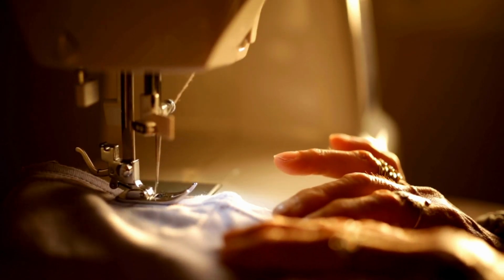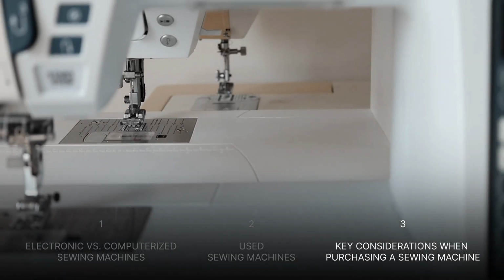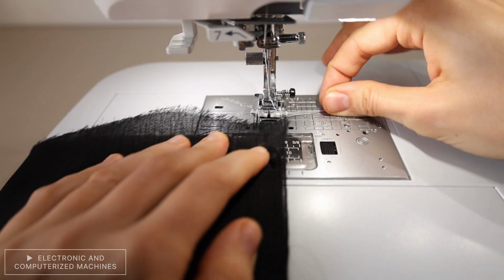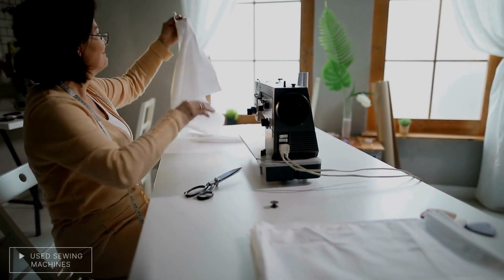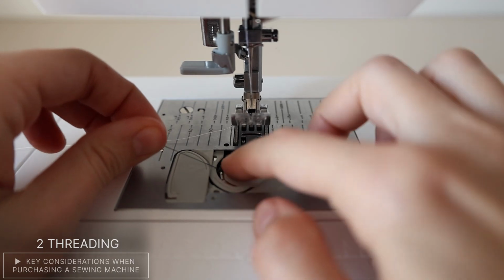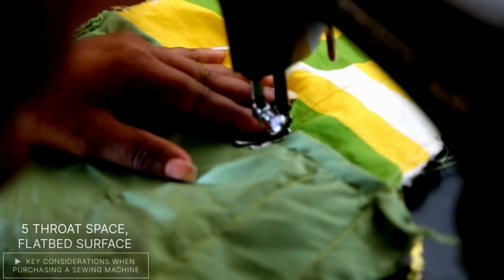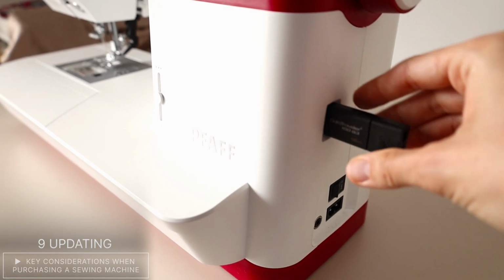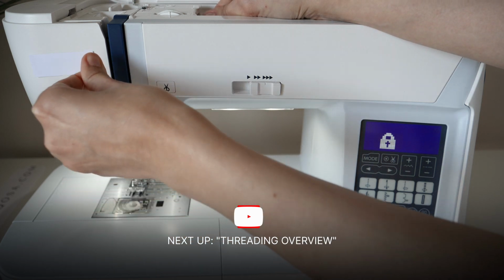Choosing the Right Sewing Machine Model [Sewing Machine Overview, Pt 6]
Looking to invest in a sewing machine? We've got you covered! Learn how to choose the perfect sewing machine for your needs, whether you're a beginner or a seasoned pro. From electronic to computerized models, used machines, and valuable tips, this guide has everything you need to make an informed decision!